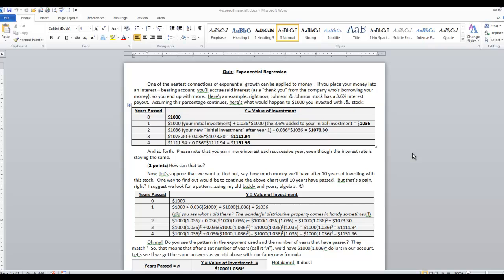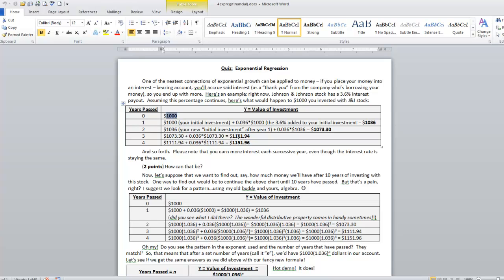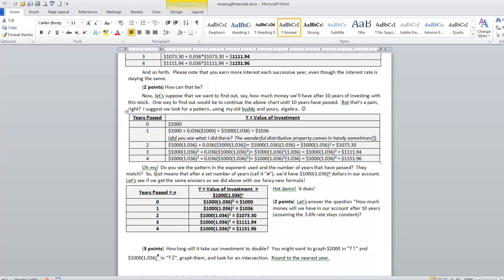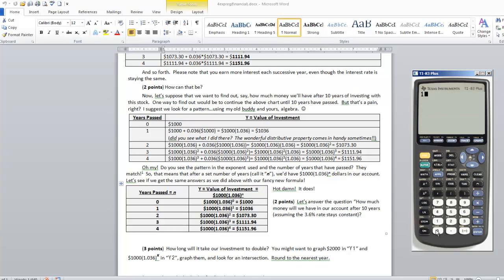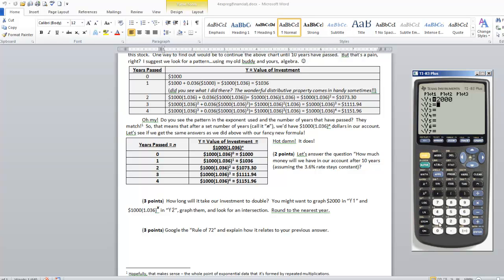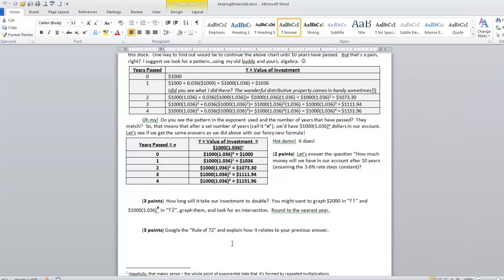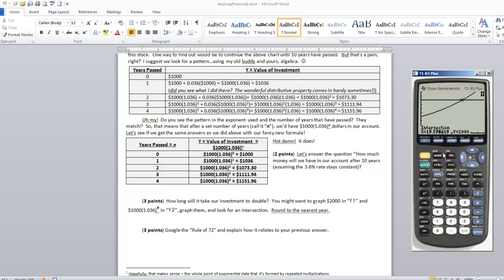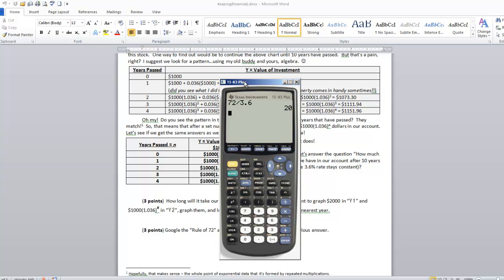MTH 105 (Exponential Modeling - Financial!)